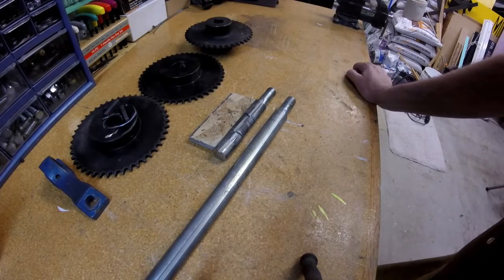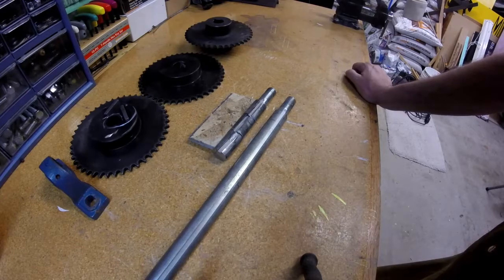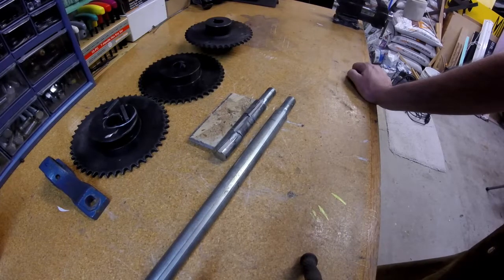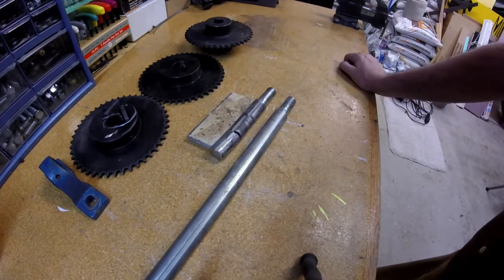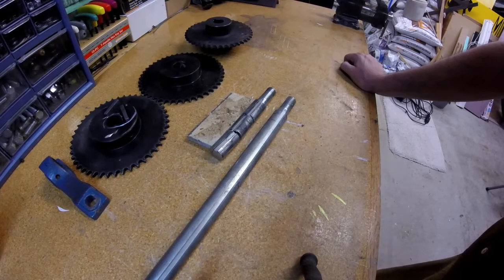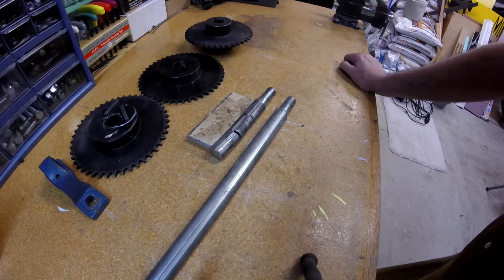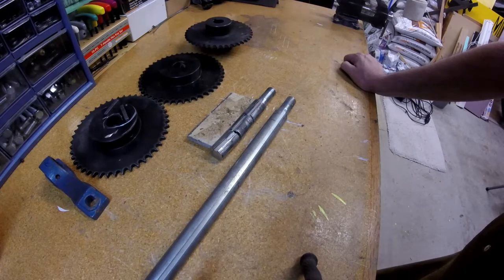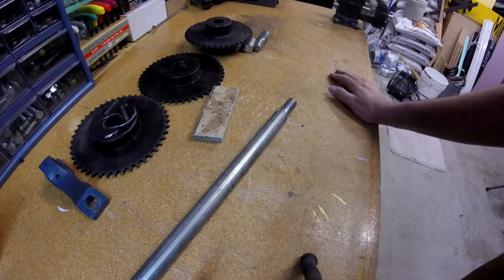Go Kart Axle: Bent & Twisted!: The SMOG Project 12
521 LB/FT from 212 CC's? HERE'S PROOF!

1" go kart axle bent & twisted by SMOG's 4-stage 156:1 chain-reduction drivetrain and massive 59.5" wheels! How am I going to fix this?